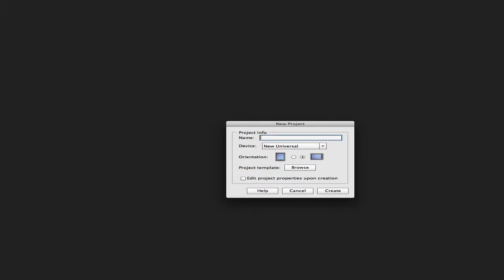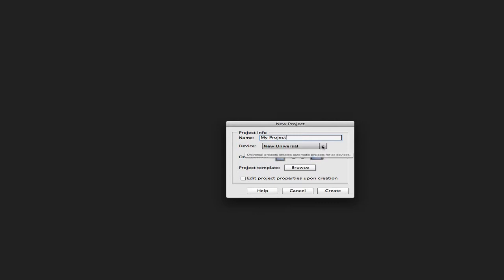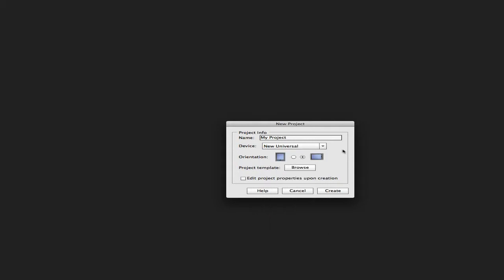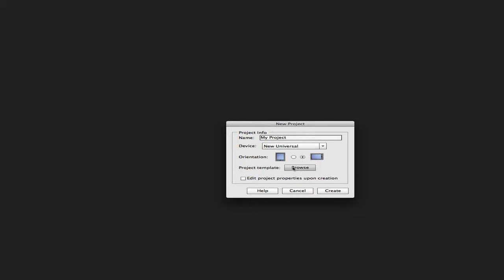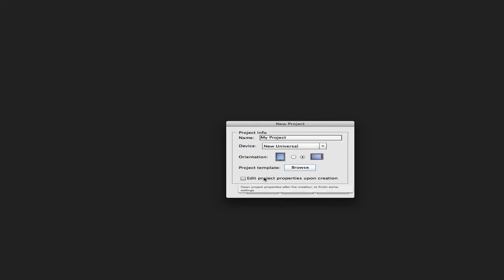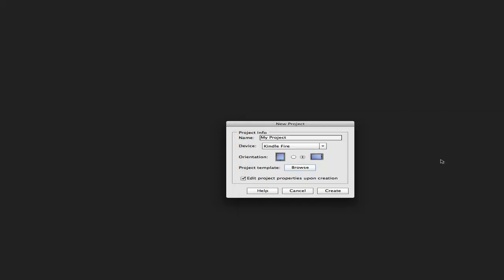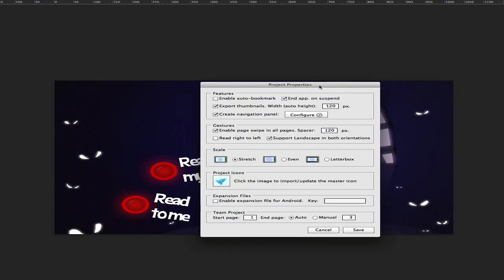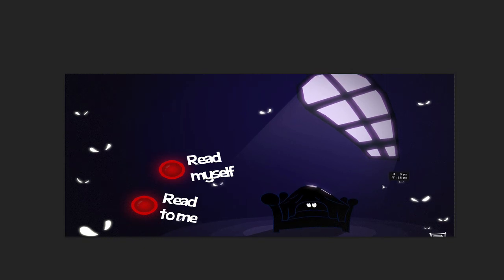New Project - Kwik User Guide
Learn how to create new projects using Kwik.